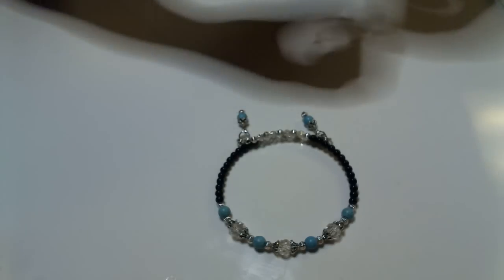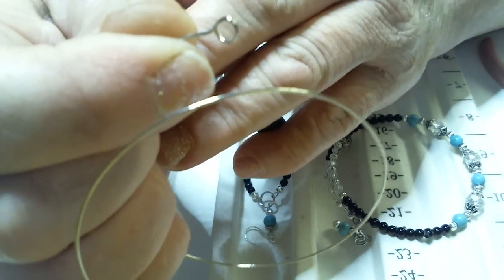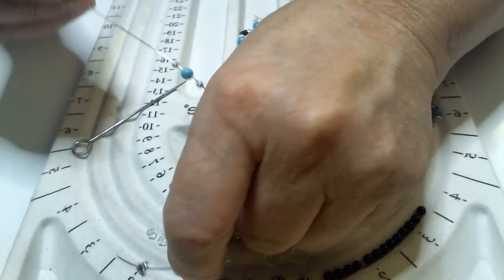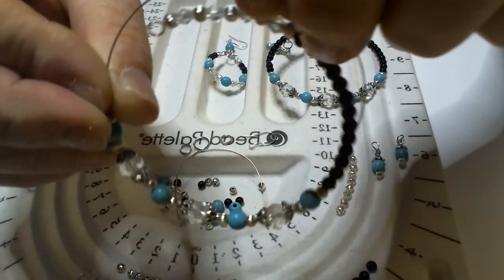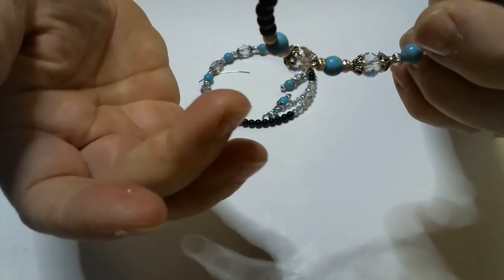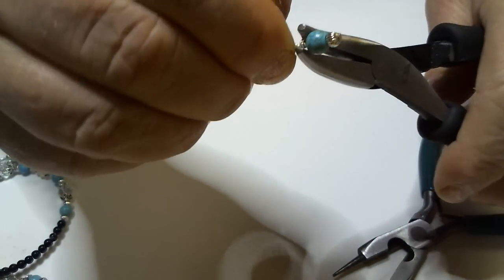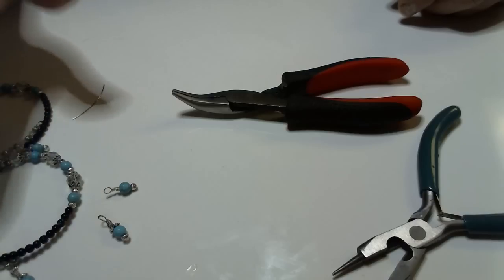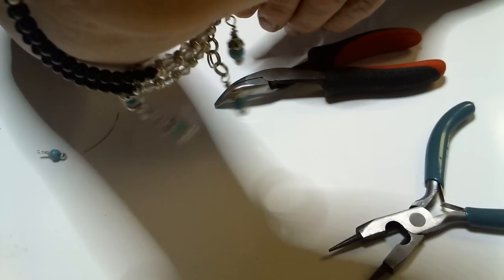"BEAUTIFUL"Memory Wire Braclet and Earring set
This "BEAUTIFUL"Memory Wire Braclet and Earring set Is an easy gift to make for a friend.  Your friends won't believe how  their eyes and you'll be the talk of the town.
My hope is to make crafting direcions better to understand and follow. Subscriptions cost nothing. They are "FREE FREE FREE"